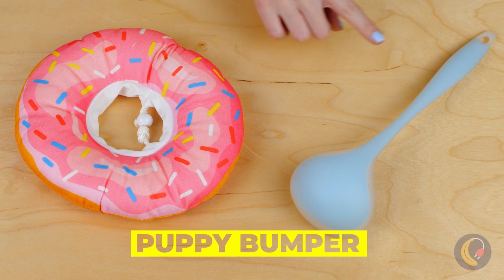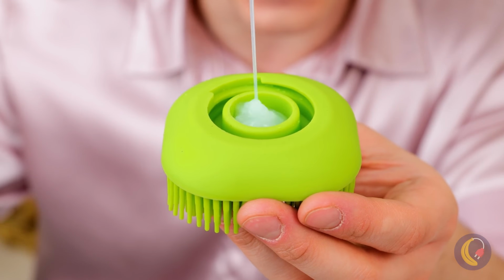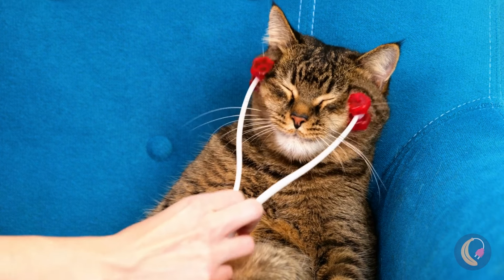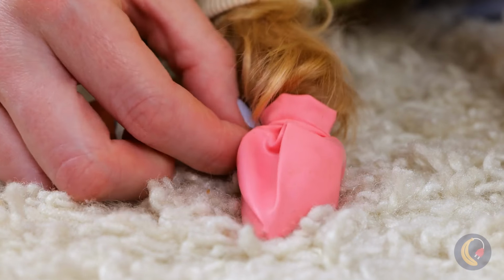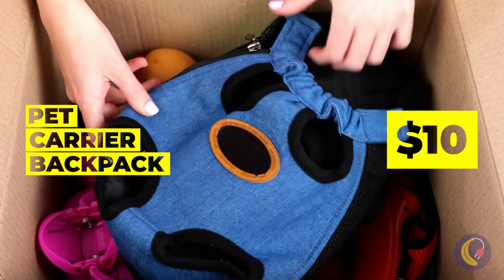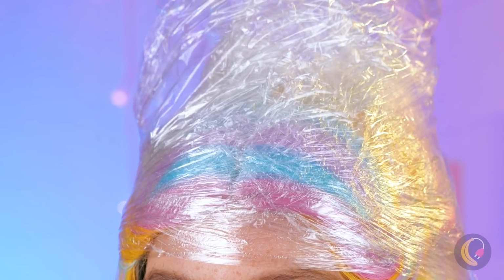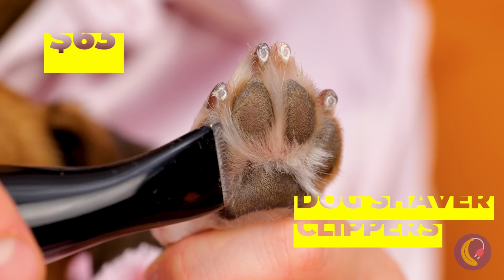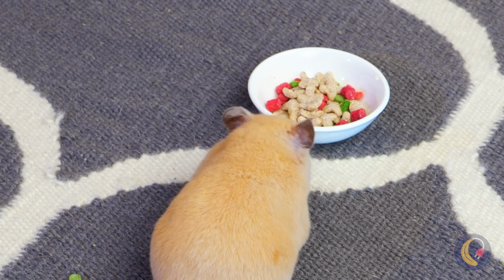Keep Your Pets Safe! *Viral Gadgets and Hacks For Happy Cats and Dogs*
(US) (UK)🔥
Are you a caring pet owner? If so, then we're sure that you want your pet to be the happiest. With these cool gadgets, you can pamper your dog, cat, or even a hamster all day long. We have tools for cleaning pets, making them a massage, and playing smart games with them. Try these gadgets or create your own crafts for pets which will cost you no money.

Timestamps:

00:19 Donat or ladle for a dog to prevent it run away through the fence
00:45 Dog umbrella for a comfortable walk in the rain
01:07 Happy ball with cat mint to cheer your fluffy friend up
01:39 Bathtime is more relaxing with a special dog brush
02:02 Interactive dog toy for smart pets
02:54 Animals don't mind a nice massage either
03:20 Which one a cat would prefer: mice or feathers?
04:02 Special dog boots or even balloons can protect pet paws
04:44 Cats need time for solitude. So they'd like these litter boxes
05:53 With a pet carrier your dog is always with you
06:43 Licking mat to distract a dog during bath
07:20 What a funny cat brush!
08:11 A perfect spa day for a dog
09:00 Fascinating hamster maze